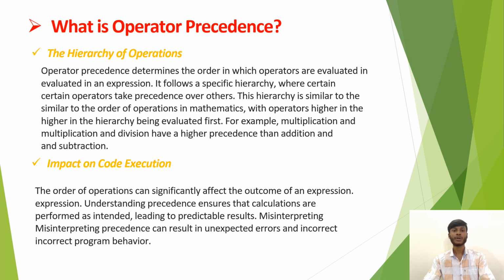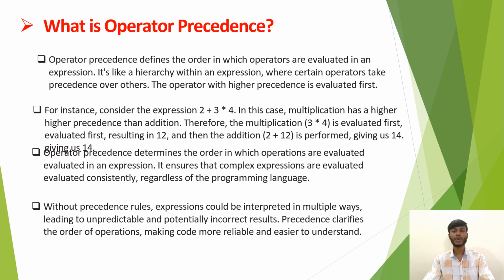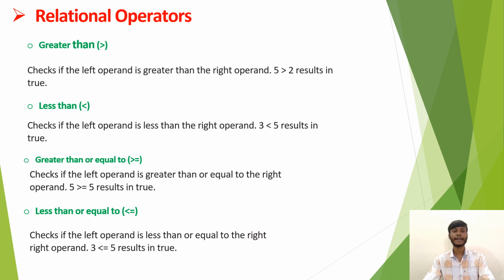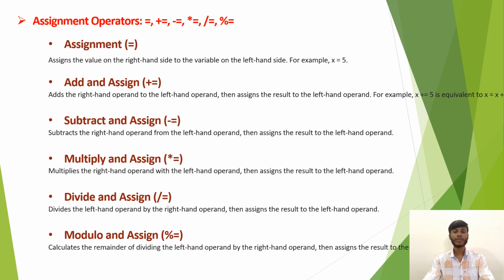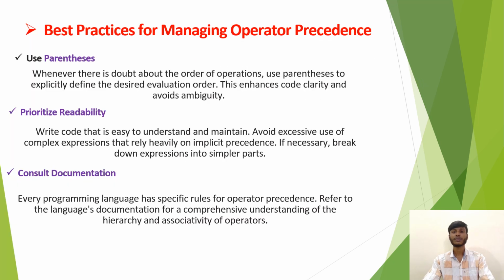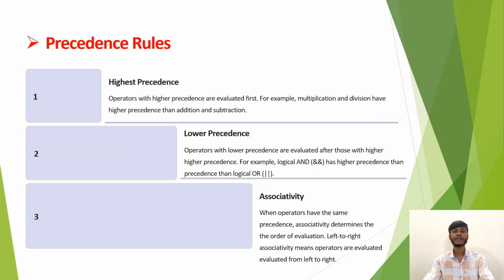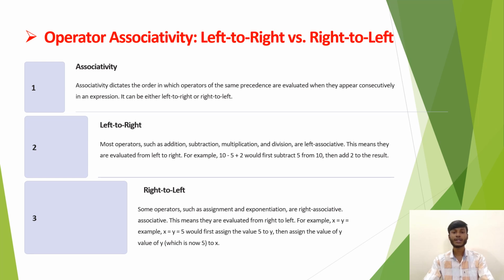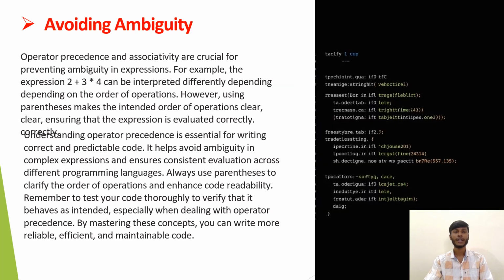MASTERING OPERATOR PRECEDENCE////////// in OOPS JAVA 👍💫✨